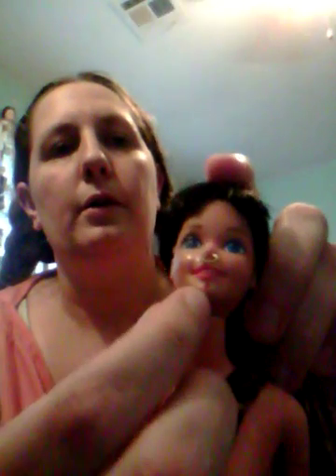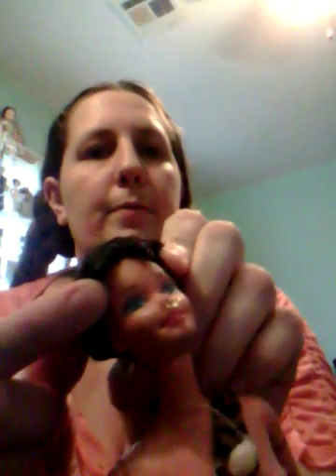Sharing Barbie doll customs 7 and 8: jungle Jane and spring goddess